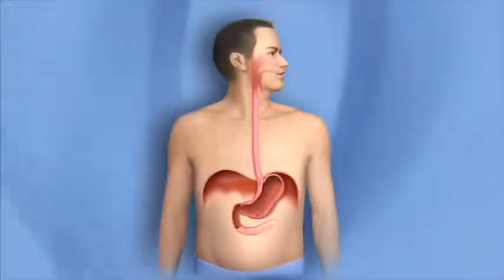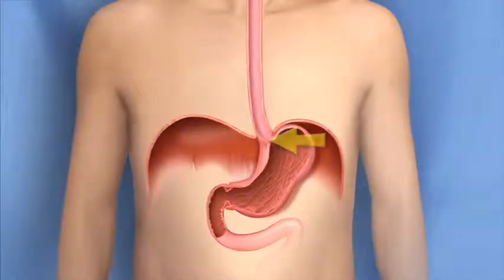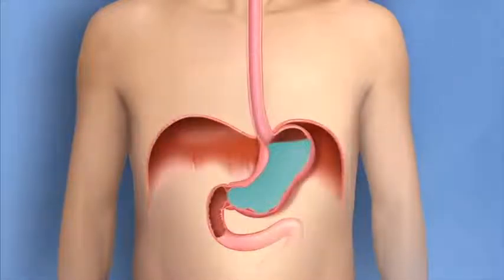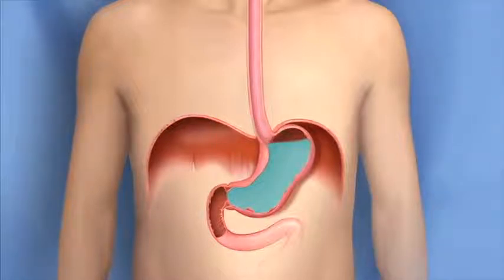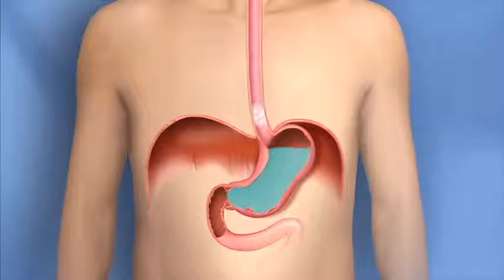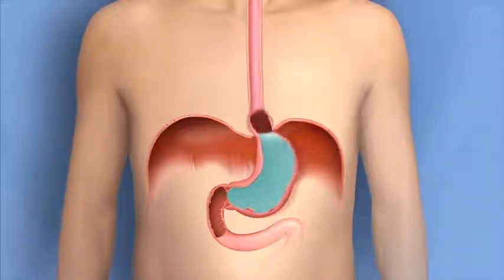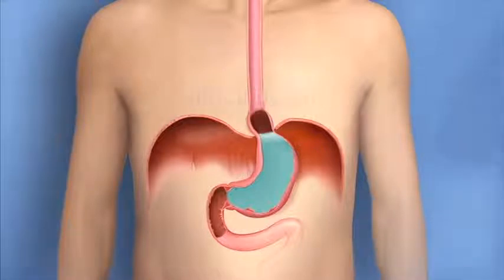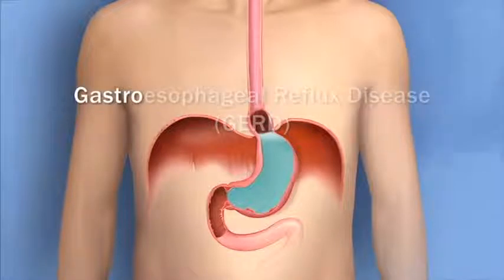(Heartburn, Acid Reflux, GERD Mayo Clinic ( هام لطلبة صيدلة ( منقول